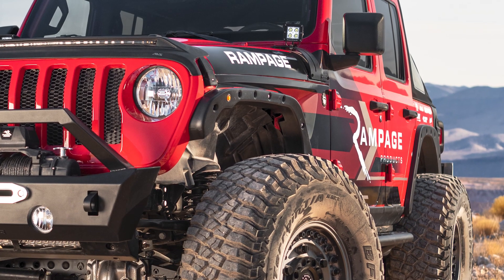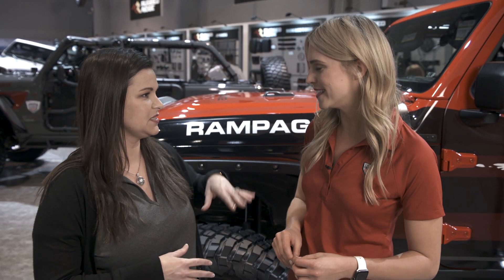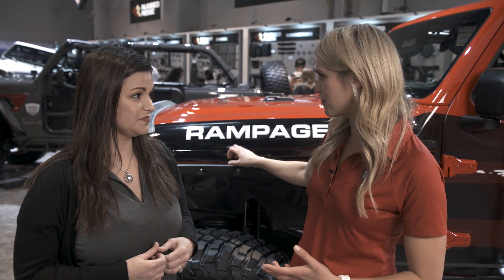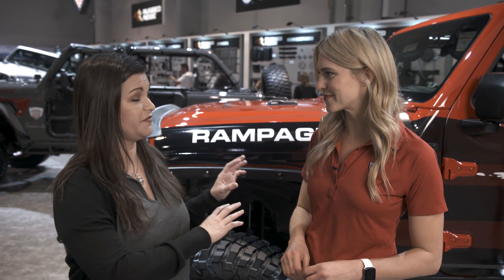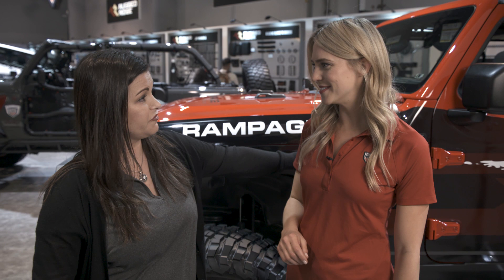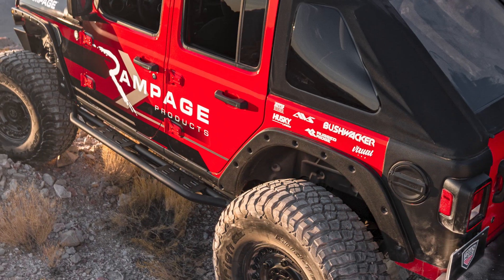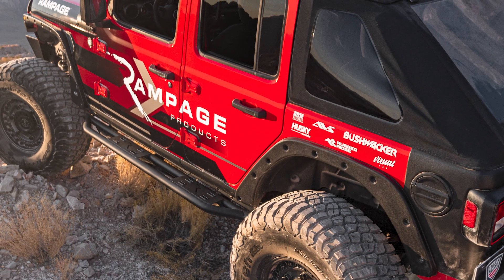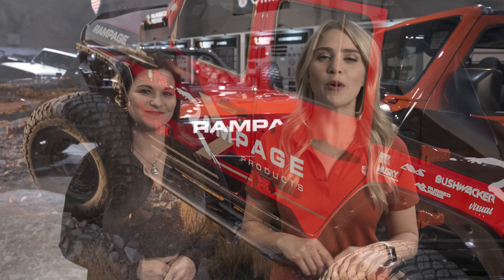SEMA 2019 | Bushwacker's NEW Trail Armor Fender Flare Delete Kit | presented by Truck Hero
Watch to find out more about Bushwacker's NEW Trail Armor Fender Flare Delete Kit and how your vehicle might benefit from it!